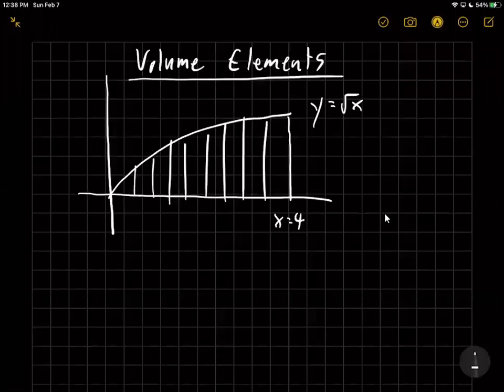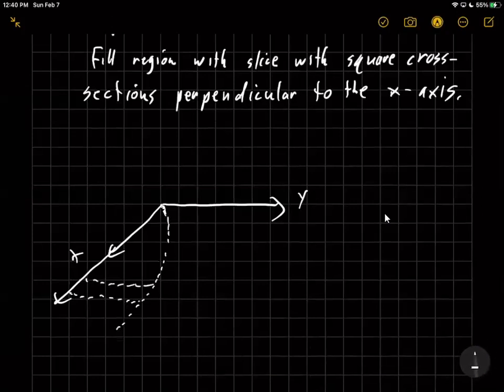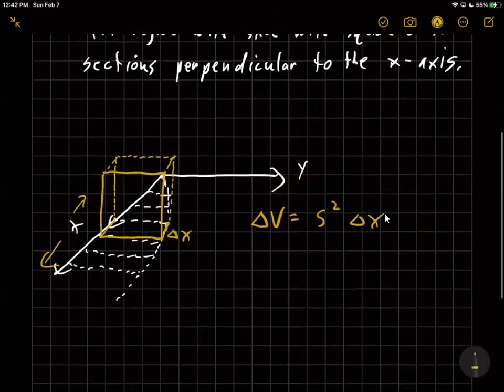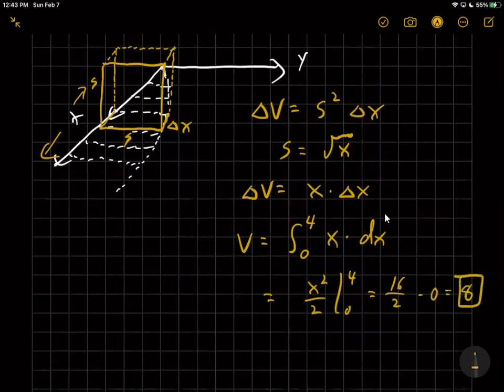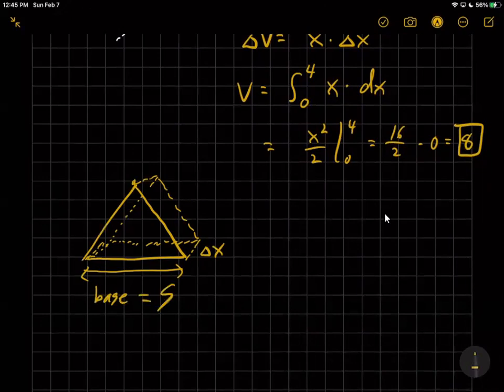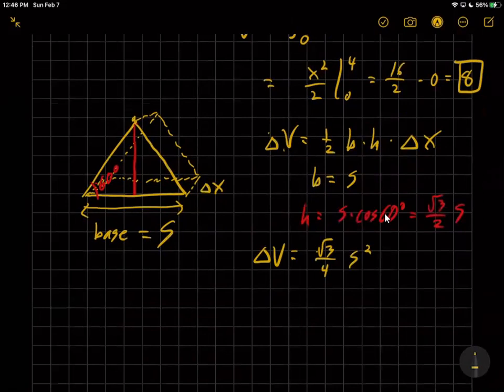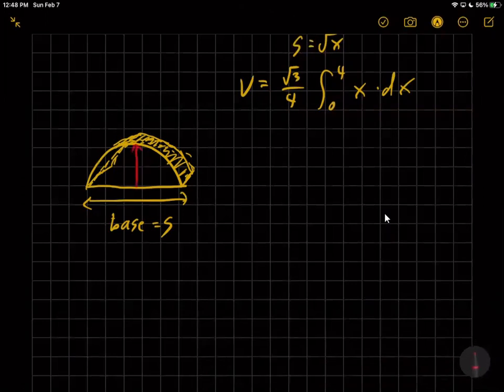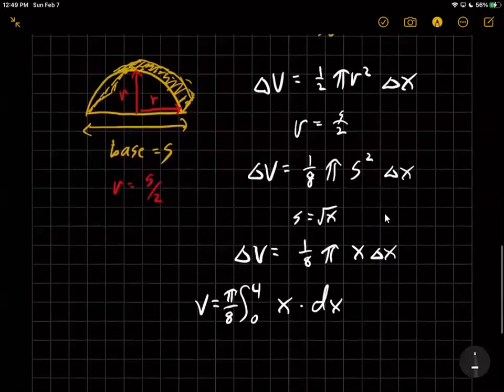The Volume Element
This video shows how to set up a volume element for known cross-sections of squares, equilateral triangles or semicircles.